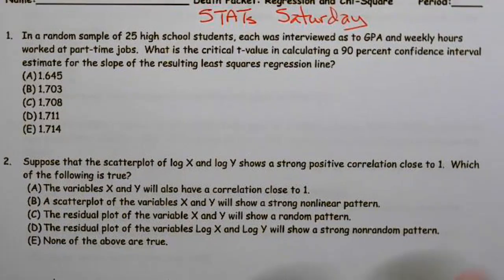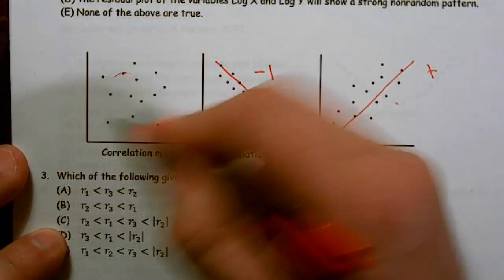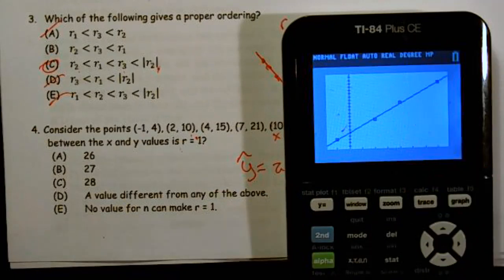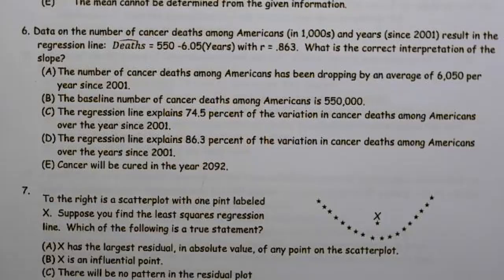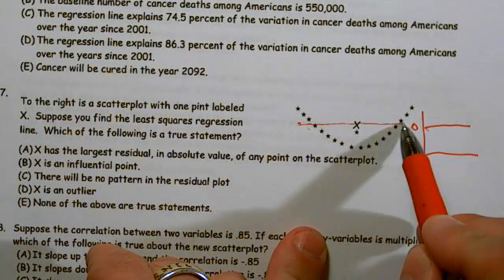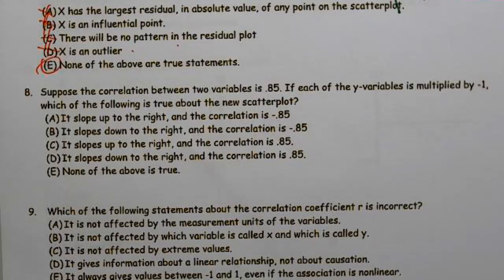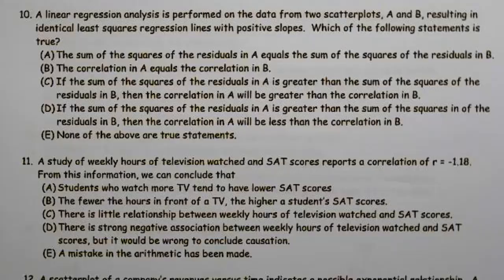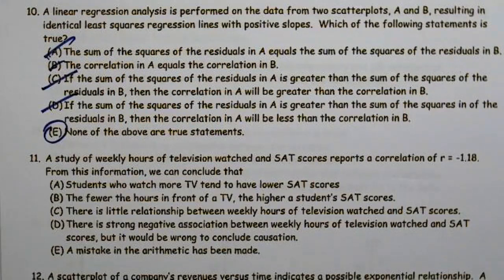15 Unit 7 Death Packet Problems 1 to 10